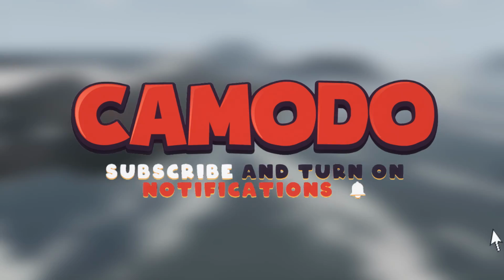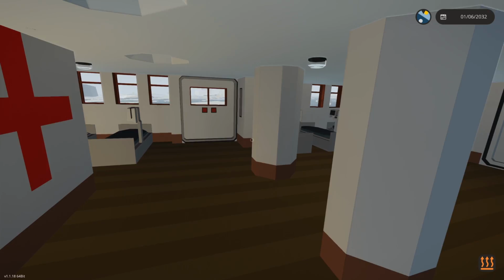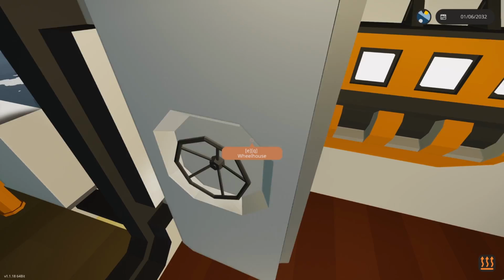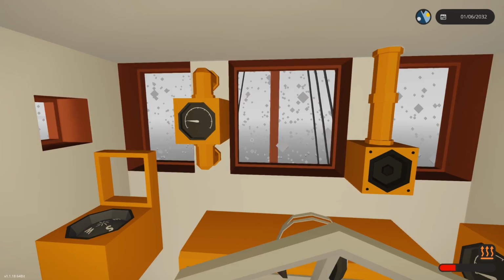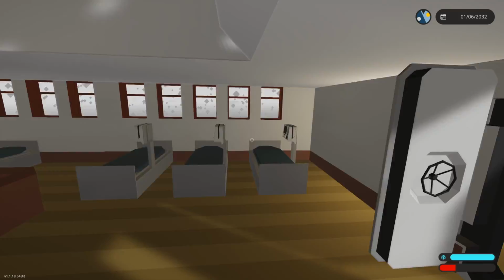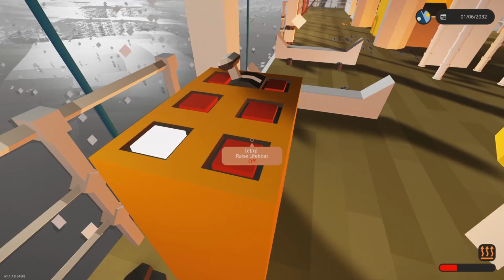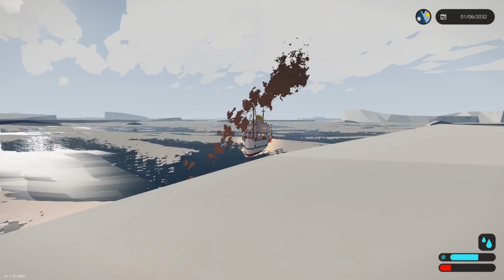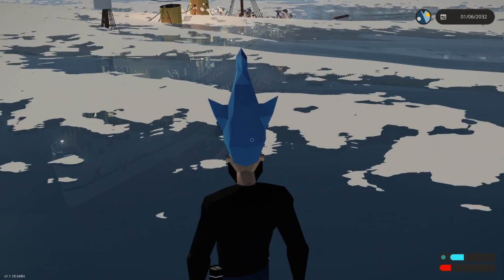Boiler Explosion Burns Down & Sinks Ship! (Stormworks Sinking Ship)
Boiler Explosion Burns Down & Sinks Ship! (Stormworks Sinking Ship) Welcome to Camodo Gaming's Let's Play of Stormworks Update Gameplay. Today I'm doing some ship sinking simulator survival in Stormworks!